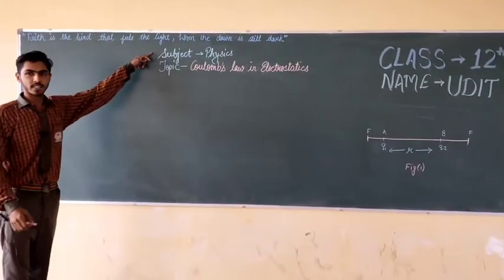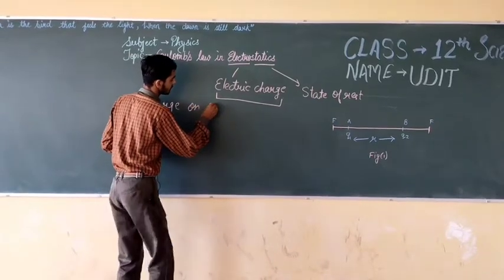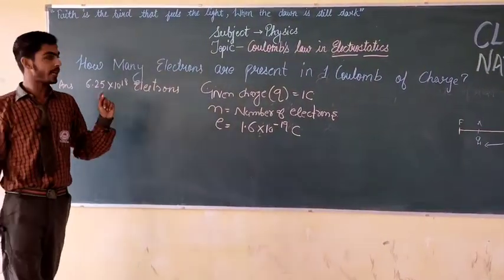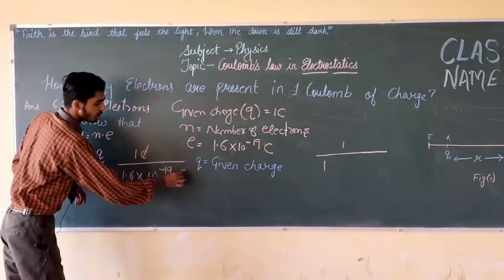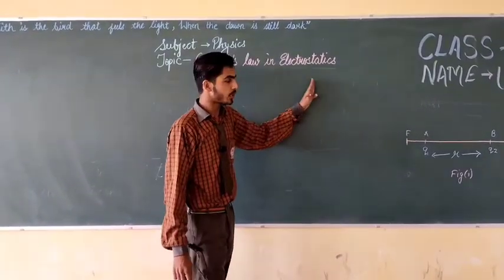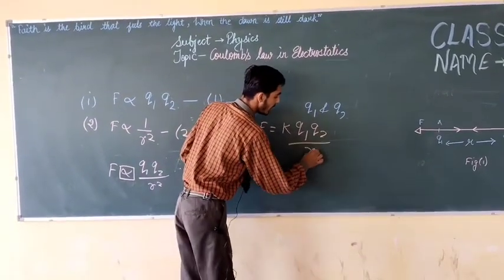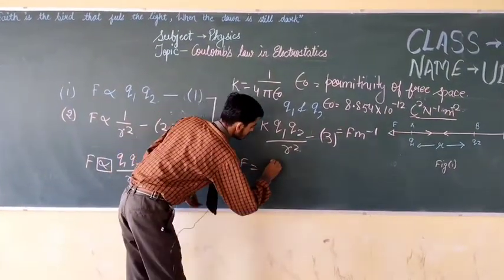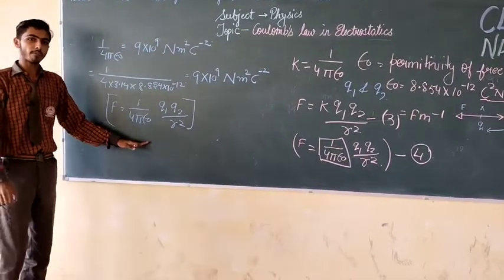Mastering the Concept by Udit Dahiya (Coulomb's law in ELECTROSTATICS)